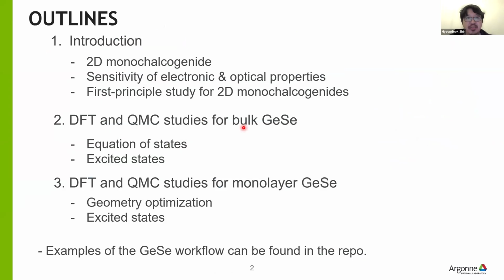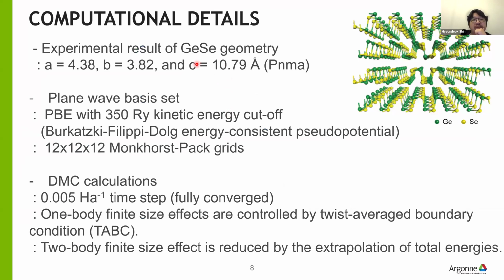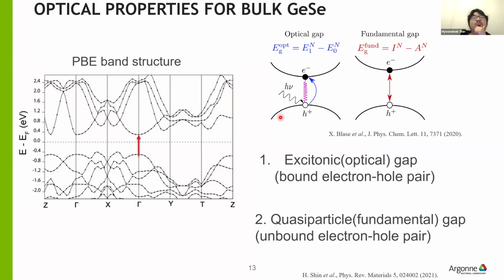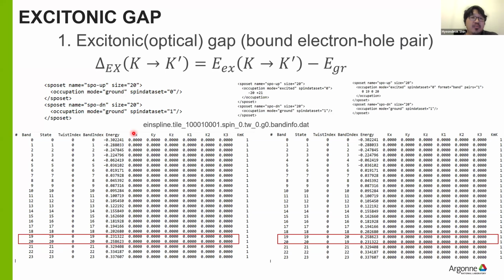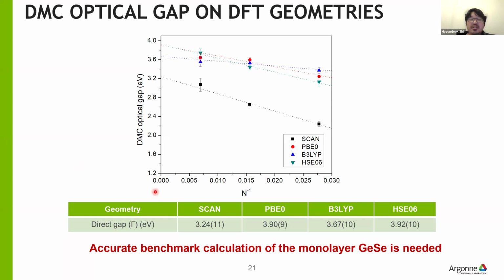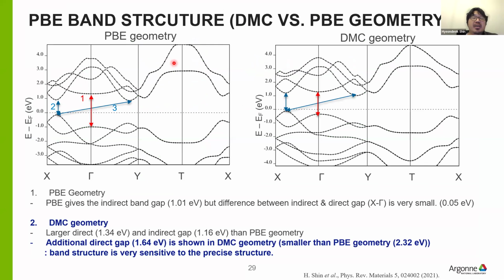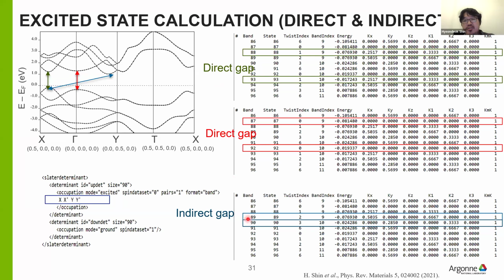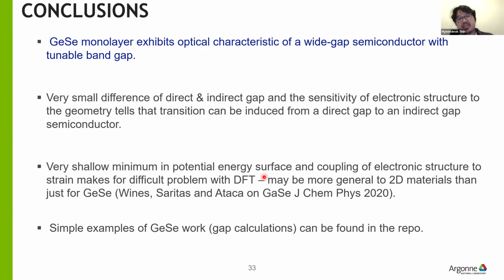Real-world calculations: bulk and 2D monolayer GeSe - QMC and QMCPACK Summer School 2025 (6.2/7)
Research and publication level workflows for GeSe calculations using Quantum Monte Carlo. Given by Hyeondeok Shin as part of the Quantum Monte Carlo and QMCPACK Summer School 2025. Session 6.2 of 7. More details including presentation materials and example files are available